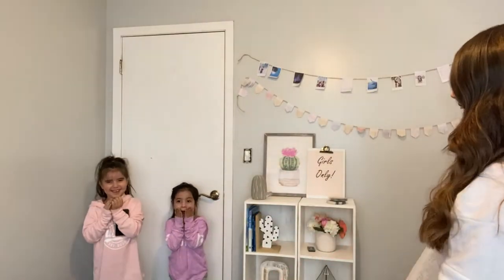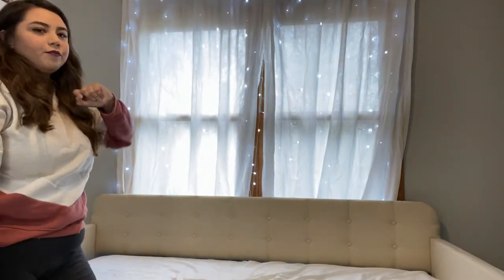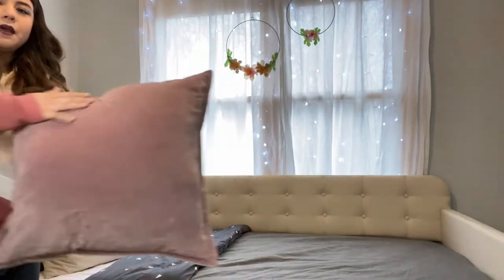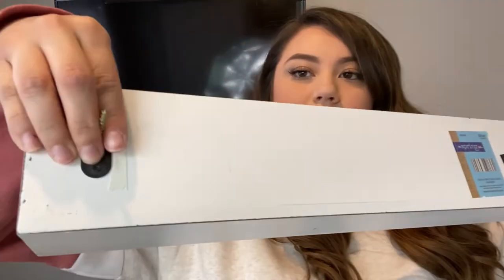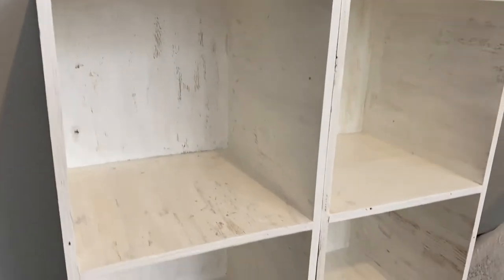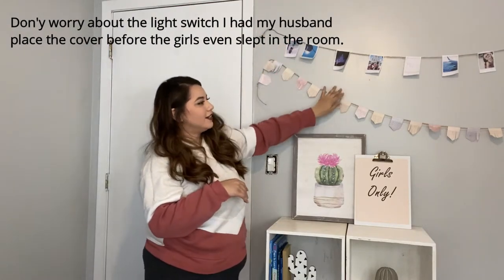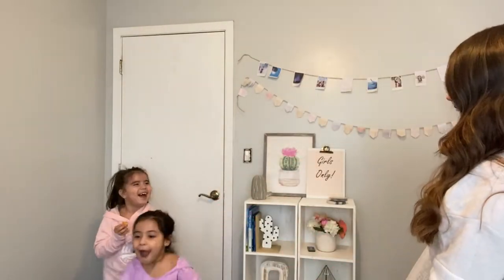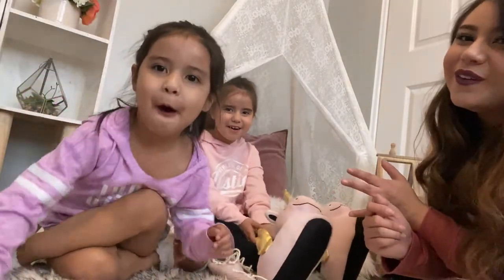EXTREME ROOM MAKEOVER ! *quarantine edition*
I decorated my daughters room by buying everything online and on a budget  due to quarantine. I hope everyone is staying safe and at home.

Fairy lights
Daybed:
Pillow Cases